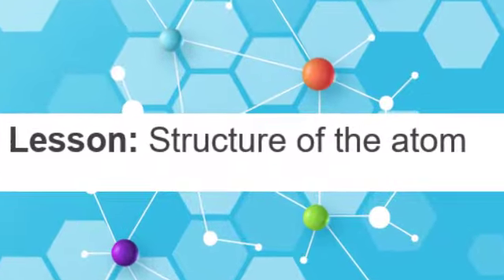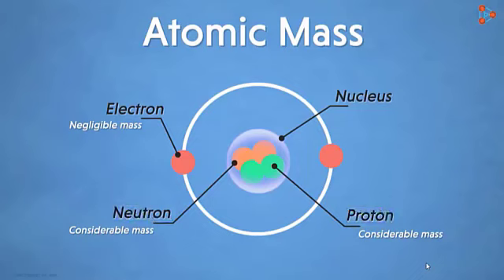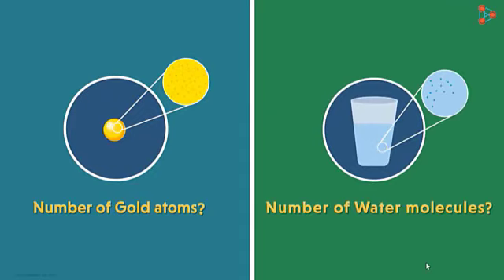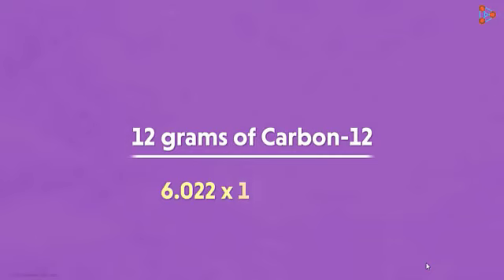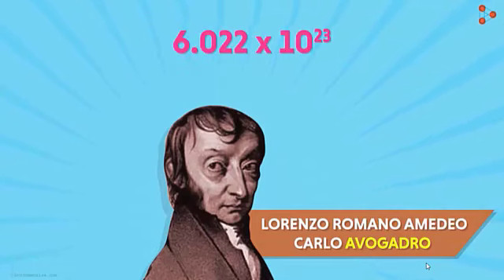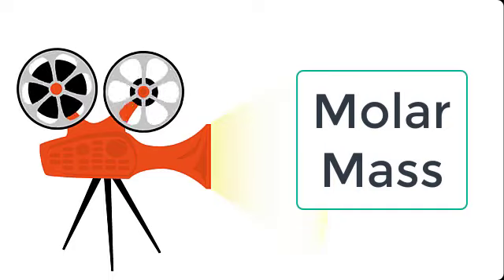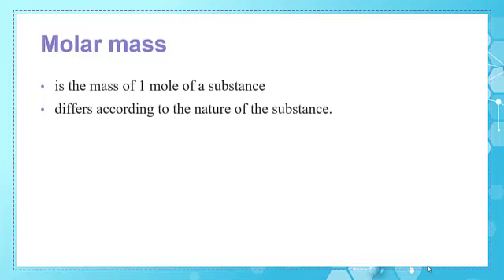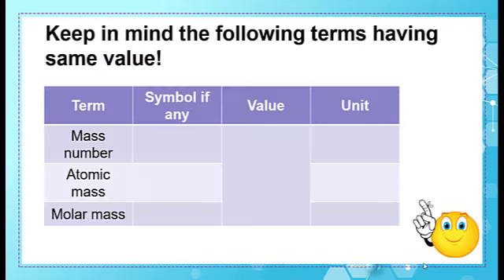Number of moles